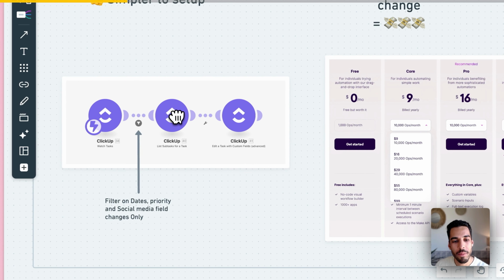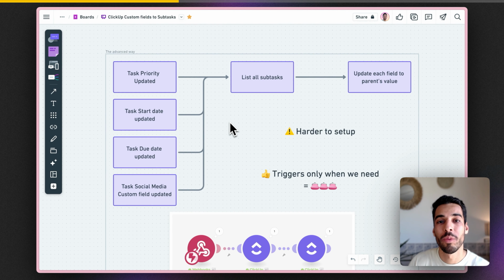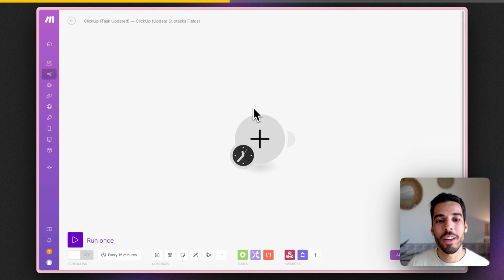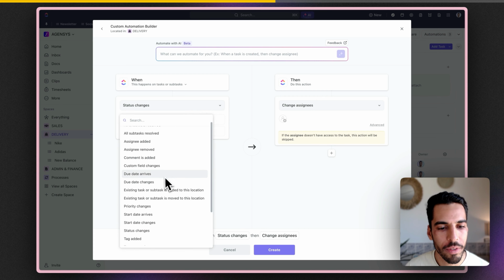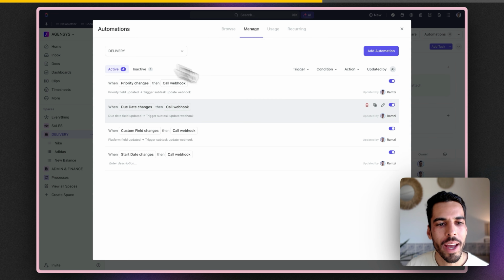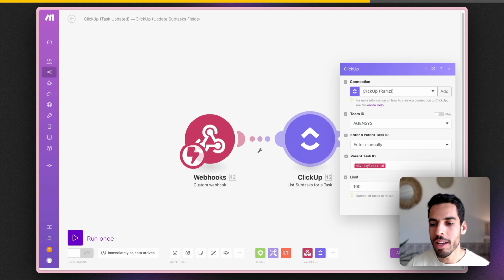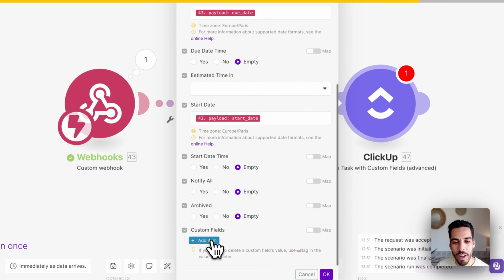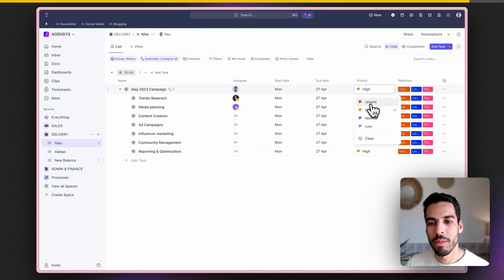You're using ClickUp wrong - Apply Task fields to Subtasks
Applying task fields to subtasks in ClickUp: why a subtask does not inherit what you expect, the setting that changes it, and the reporting that only works once the fields are on both.

⏱️ HIGHLIGHTS
00:00 Introduction
02:17 What we want
02:37 Solution
06:34 Step 1
09:38 Step 2
11:05 Step 3
12:59 The automation